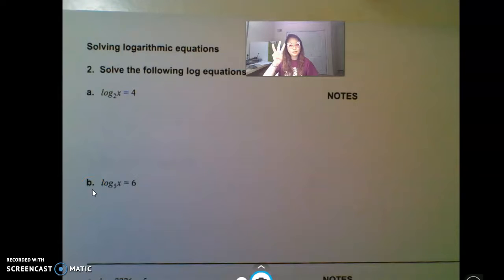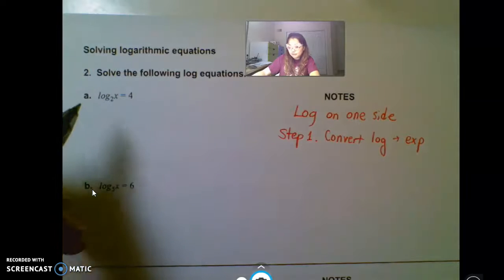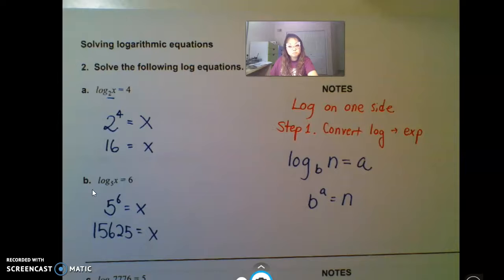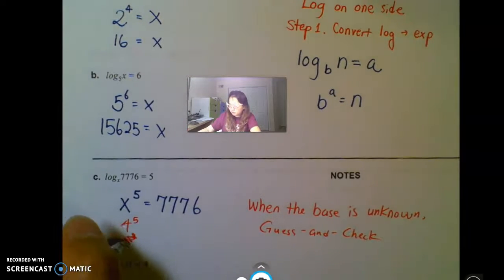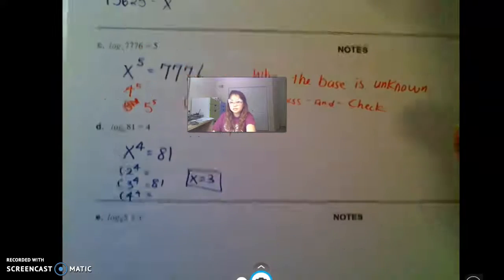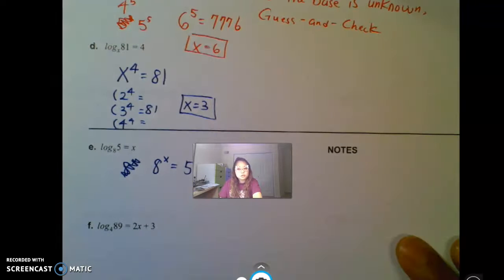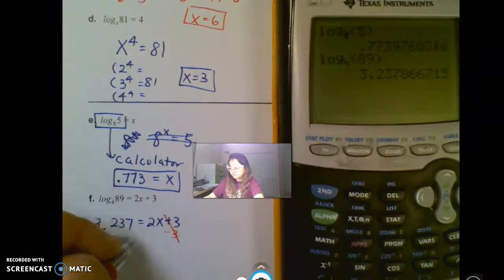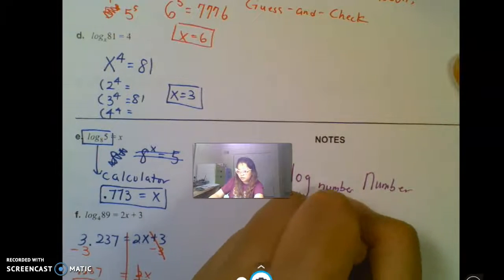LT3 Part2 Log on one side